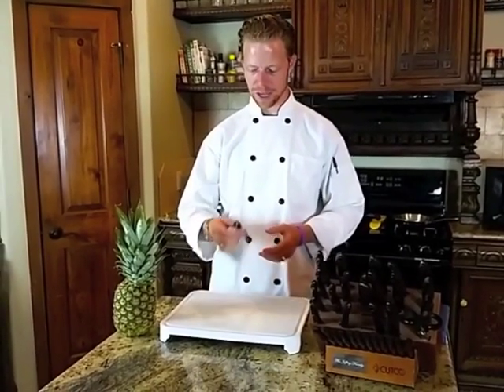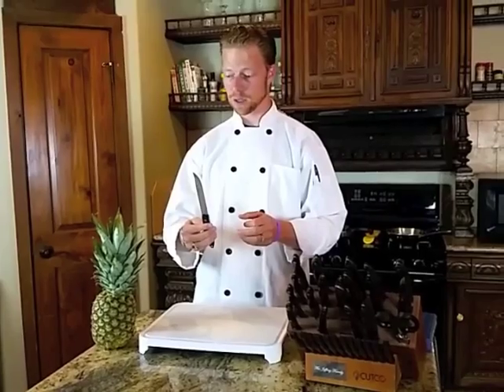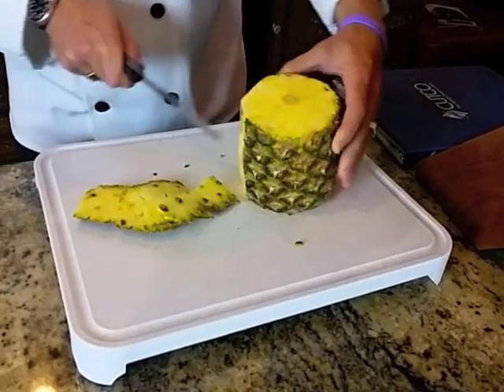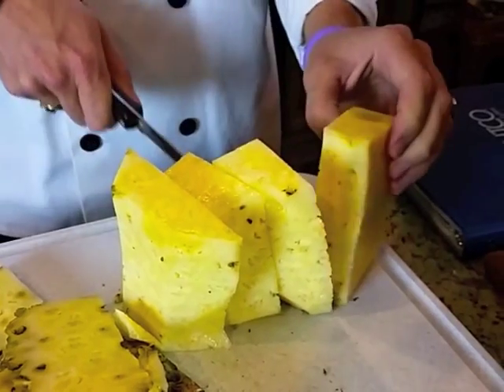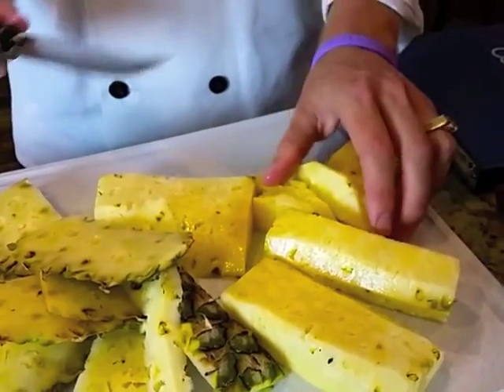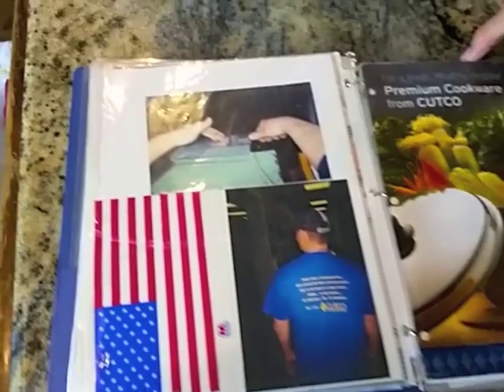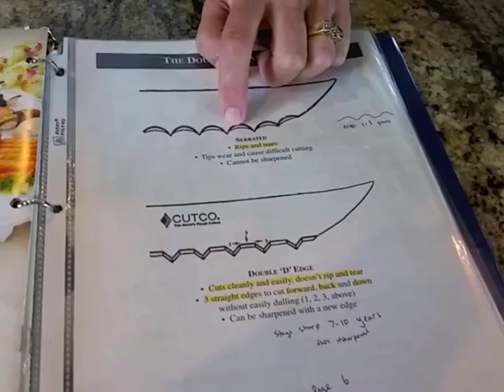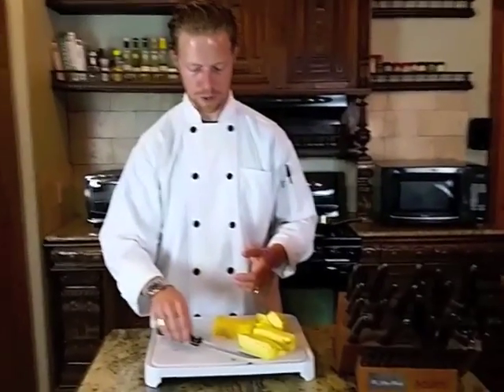Knife of the Month | Video 8 | Petite Carver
Jason Jeffrey, Independent Cutco Sales Professional, teaches us how to use the Petite Carving knife. For more information on the products featured